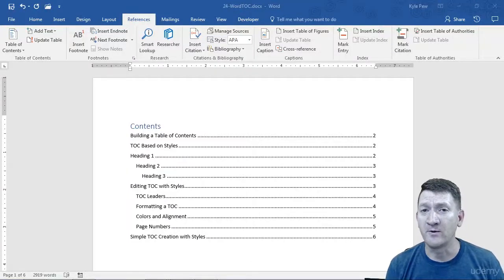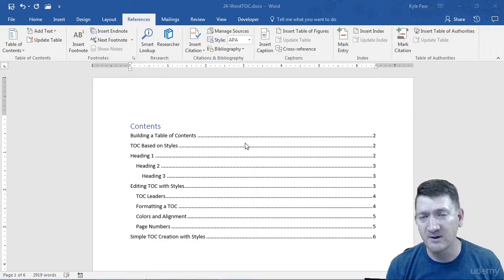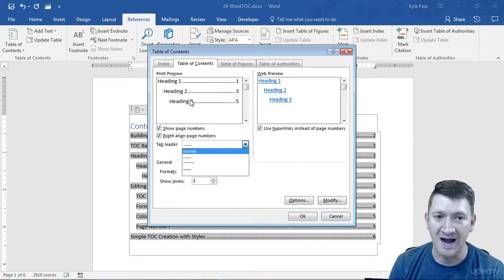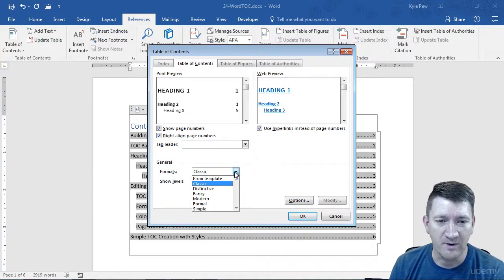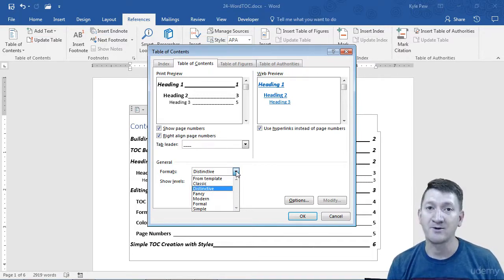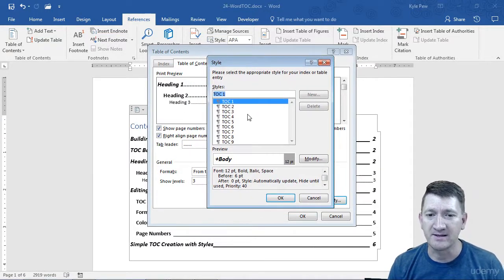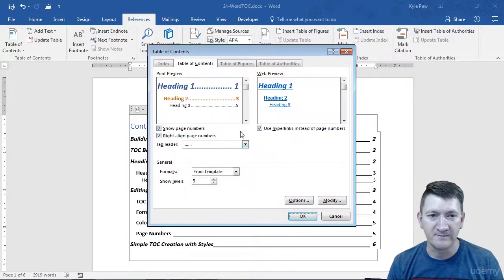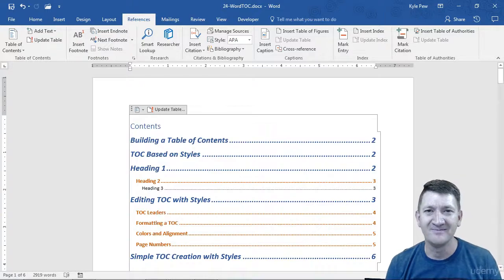Master Microsoft Word Beginner to Advanced: Formatting a Table of Contents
Hello viewers!

This is Episode 3 of Microsoft Word Udemy Course -- Microsoft Word 103 -- Building a Table of Contents with Style - Formatting a Table of Contents.

This Microsoft Word course Includes 3 Sections:
1. Microsoft Word 101 - Introductory Level
2. Microsoft Word 102 - Intermediate Level
3. Microsoft Word 103 - Advanced Level